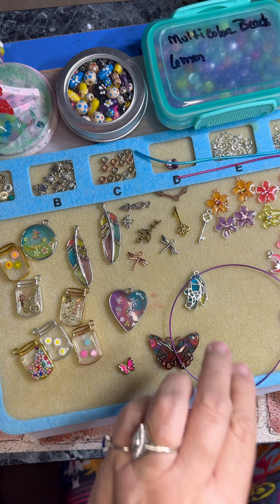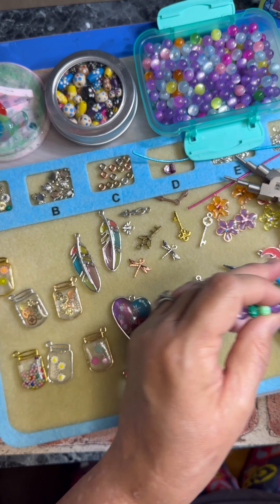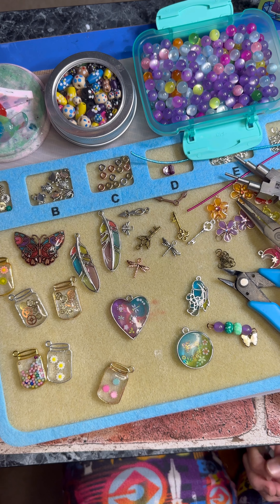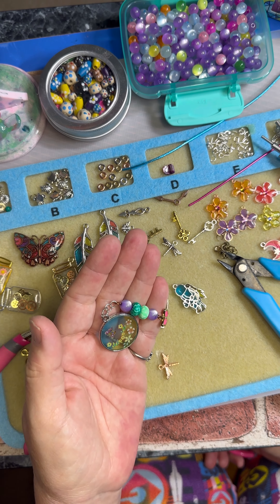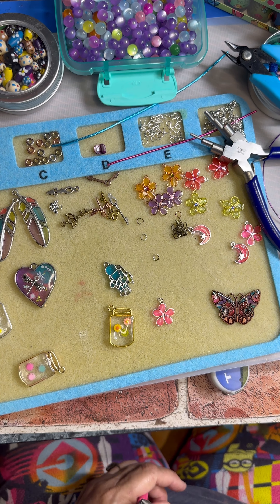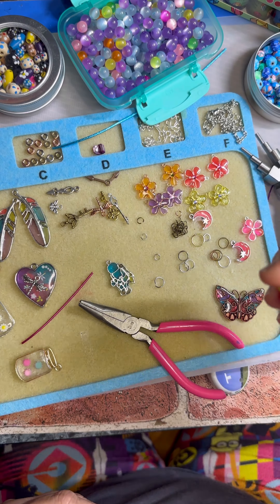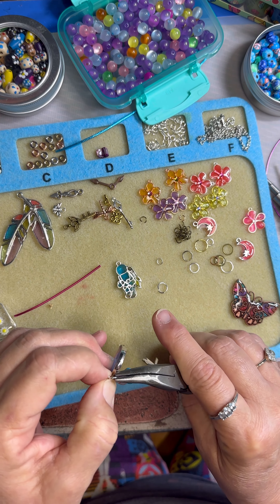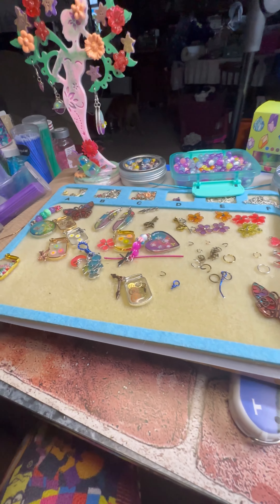HAD SO MUCH FUN, THOUGHT WED DO IT AGAIN!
NEW! Monthly Box - $5 off your first box (code EMAIL)

I want to THANK YOU! for being my Friends,
for giving me a PUPOSE to get up every morning and start a NEW DAY.  to come up with  new Ideas and ADVENTURES. Im Learning a lot every day. i also hope you are learning with me.
WE ARE ALL SURVIVORS OF SOMETHING.
THSNK YOU AGAIN.
LENA
Bama cups